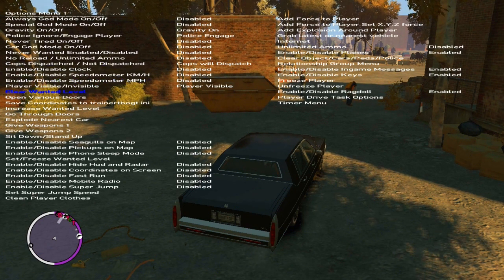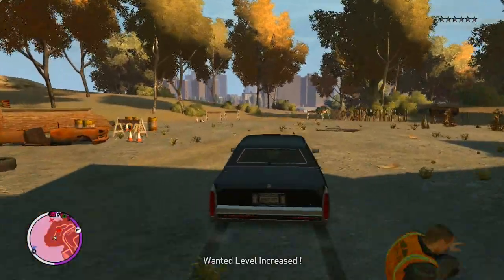GTA IV Six Star Cop Chase, EMPEROR (jamiegrey83, Tribute)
It's back! After a long time, Six Star Cop Chase on GTA: TBoGT using the car called Emperor. I Dedicate this video to jamiegrey83, for making start doing Six Star Cop Chase.